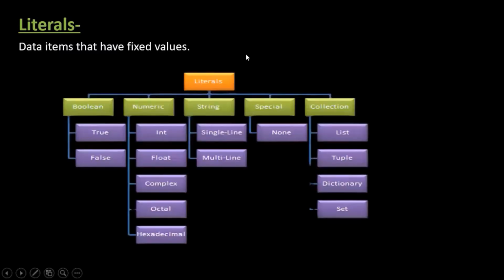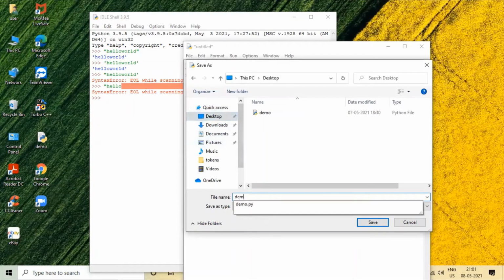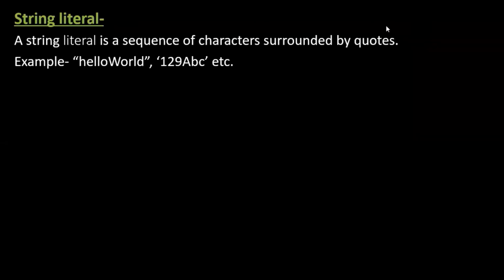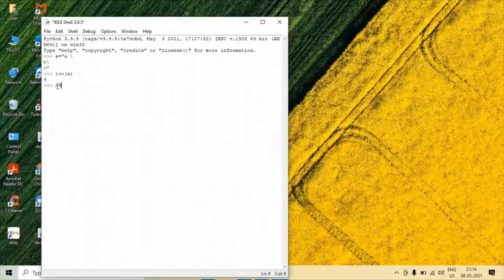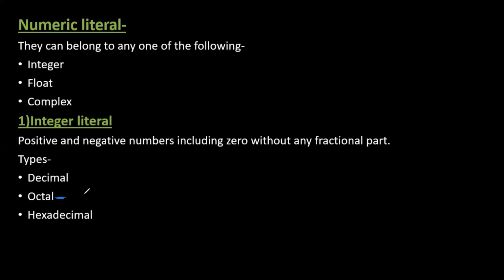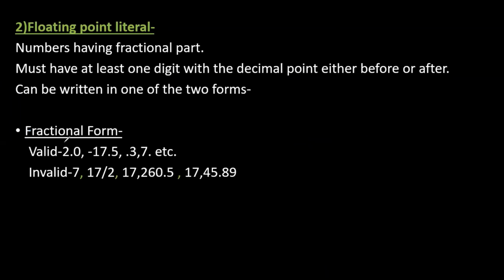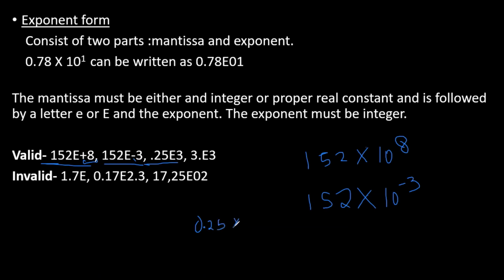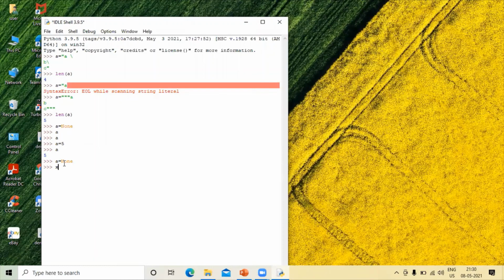Literals |Types of literals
In this video I have explained about literals and types of literals.

Types of tokens in python-
1)String Literal
2)Numeric Literal
3)Boolean Literal
4)None Literal
5)Collections